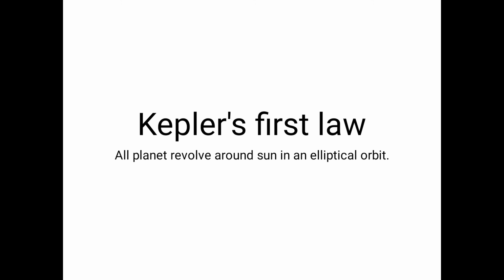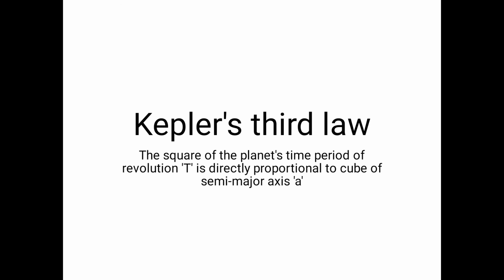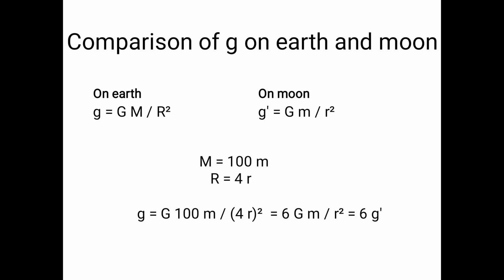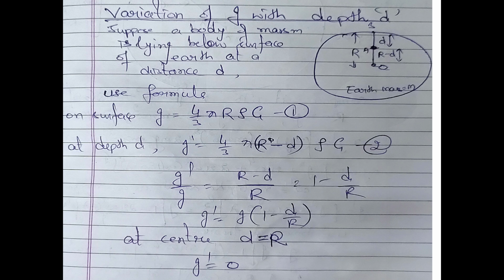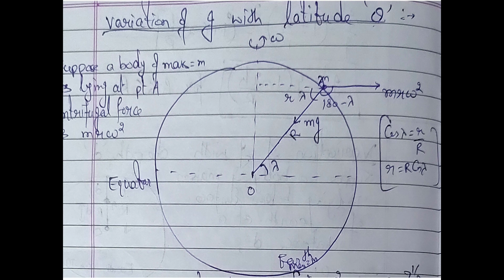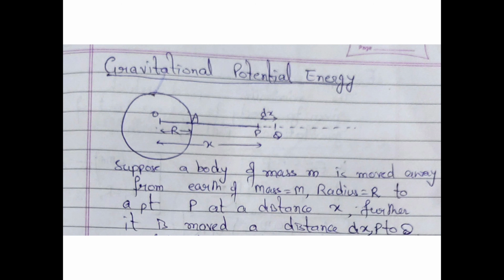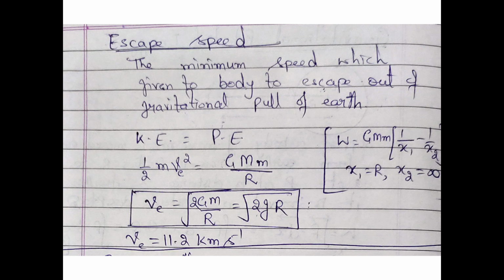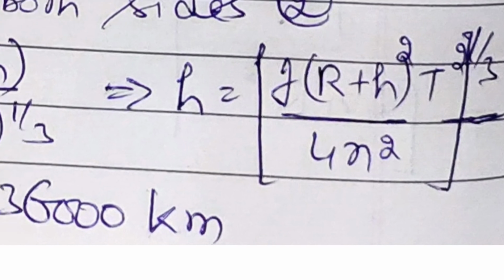Gravitation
Kepler, Newton, g and it's variation, satellite